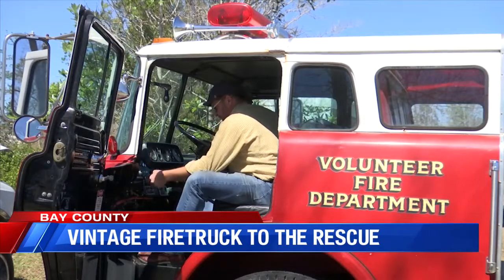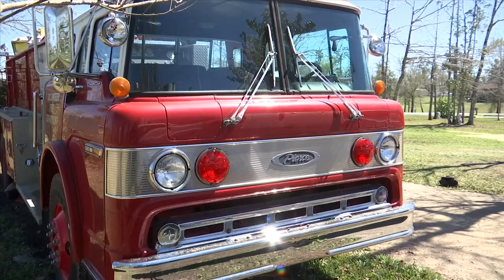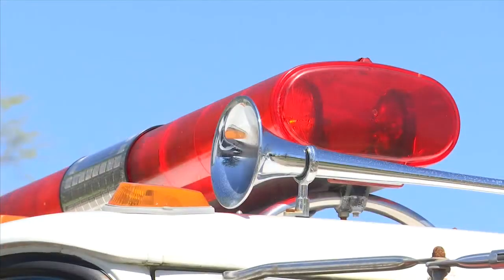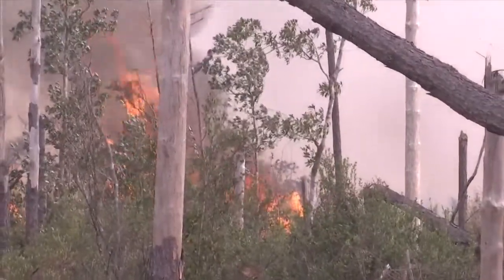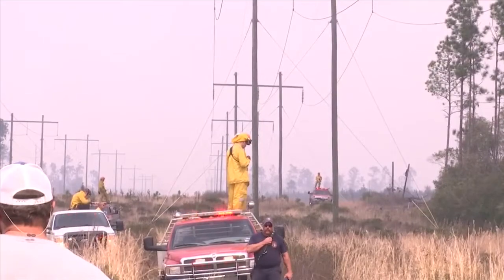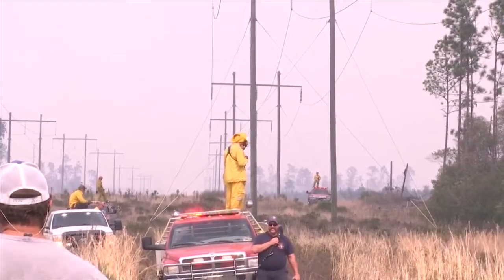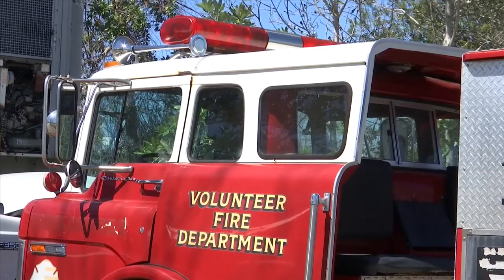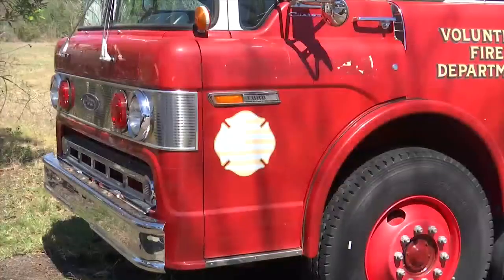Bear Creek man's vintage firetruck helped battle fires